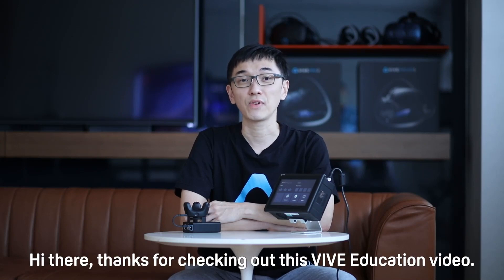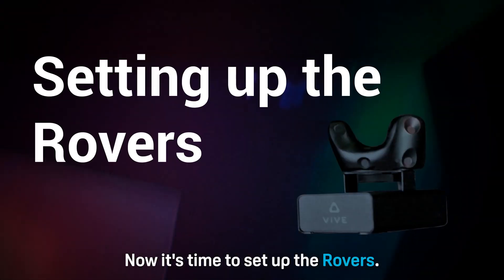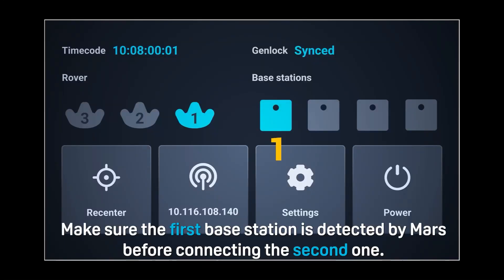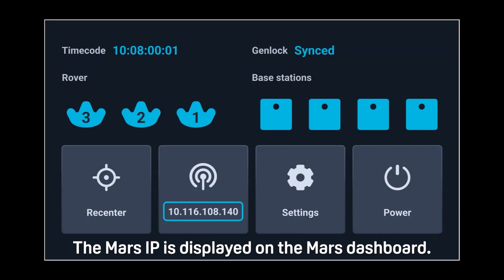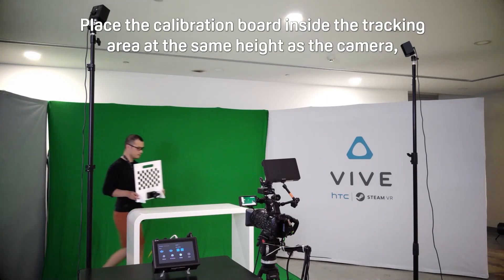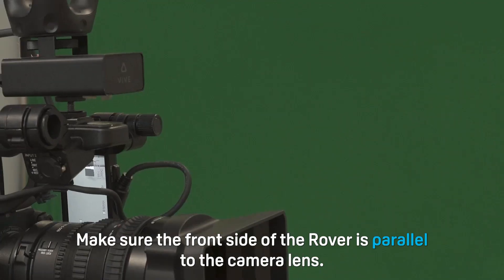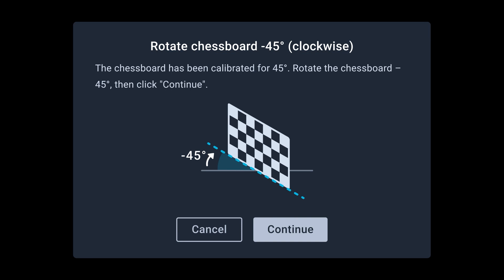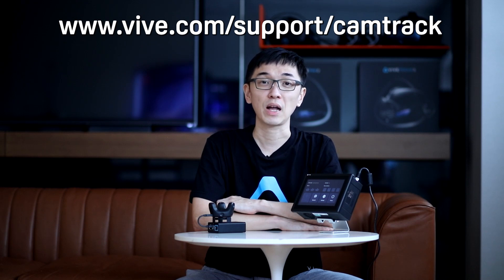VIVE Education - Setting up VIVE Mars CamTrack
Learn how to set up VIVE Mars CamTrack for your virtual production.
0:00 - Intro
0:15 - Setting up VIVE Mars CamTrack
0:39 - Setting up Mars
1:02 - Setting up the Rovers
1:38 - Setting up the base stations
2:23 - Adding Mars as an endpoint in Unreal Engine
3:25 - Setting up the calibration board
4:22 - Calibrating your camera
6:15 - Support site